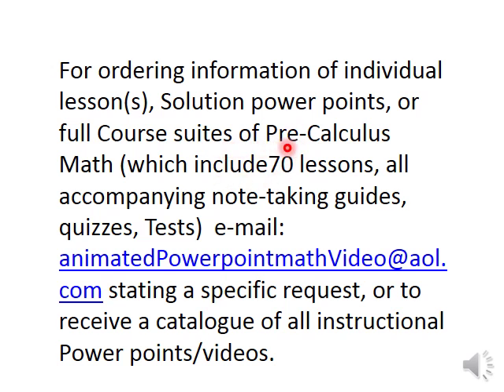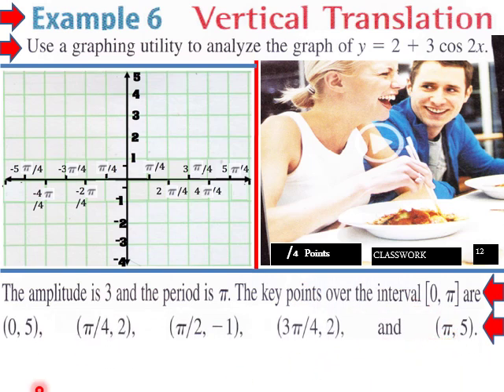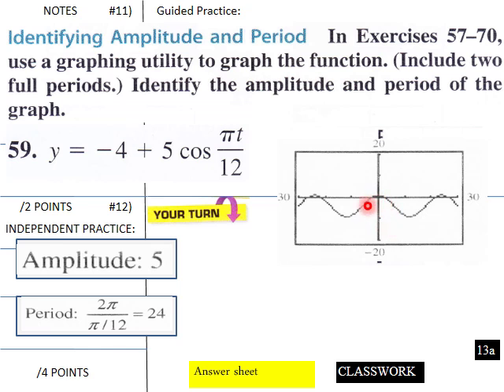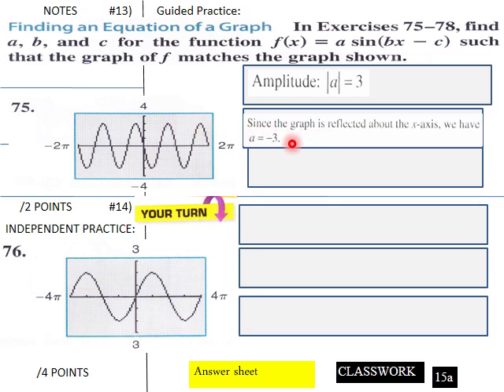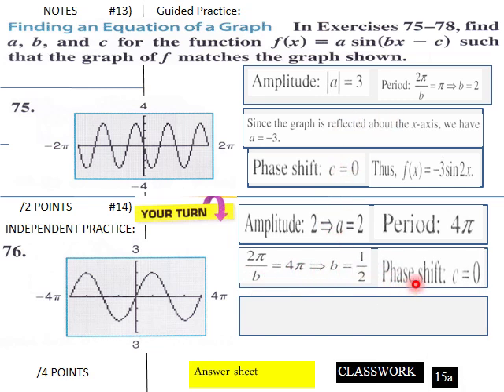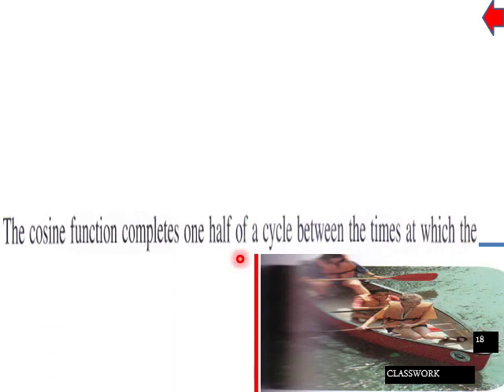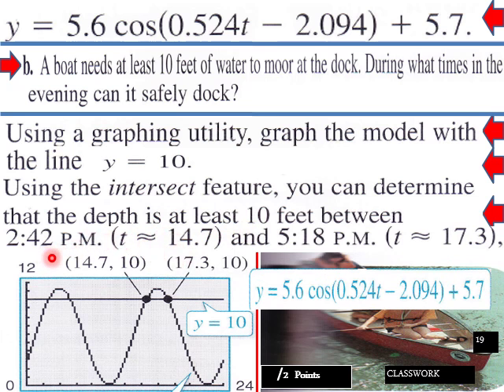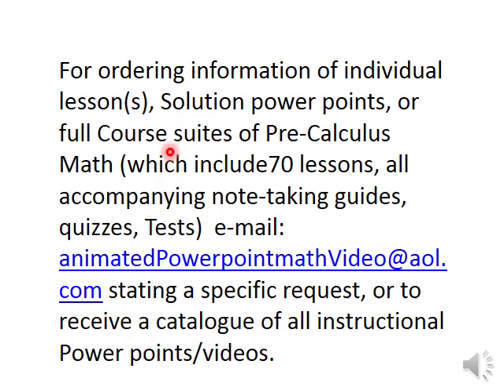4 5 Graphs Sine Cosine Functions P Calc CW L V Pt 3